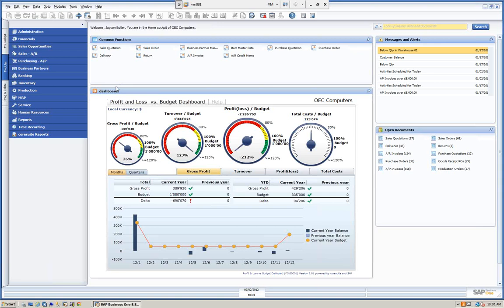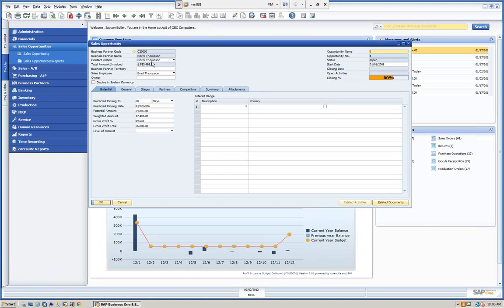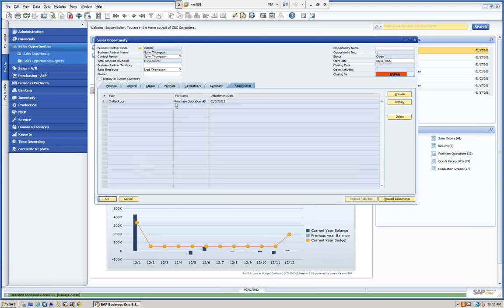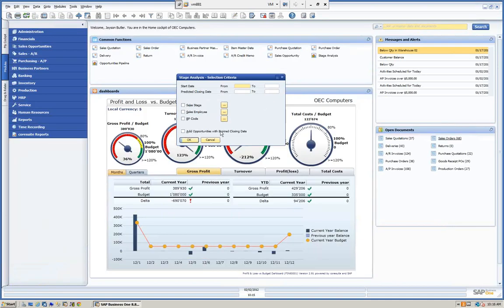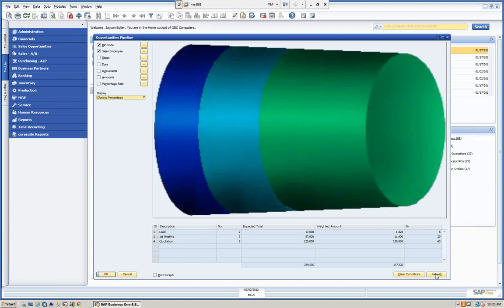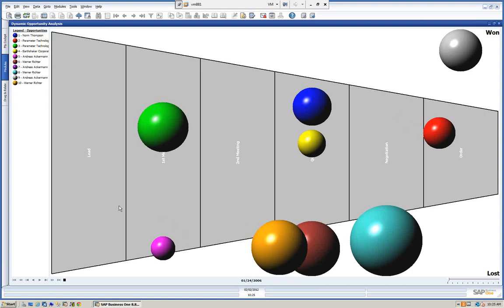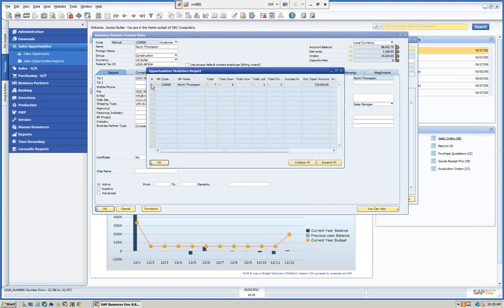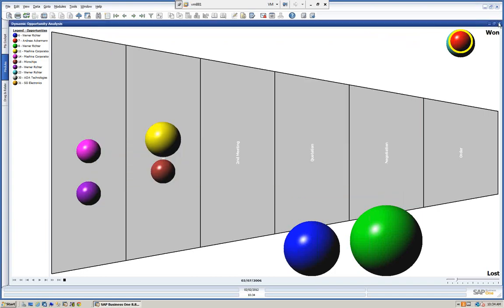How To | Sales Opportunities in SAP Business One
As part of our training series, Michell Consulting Group hosted a webinar on Sales Opportunities in SAP Business One. During this training video, we will have an overview of the Sales Opportunities and the features this includes; such as:

  • Sales Opportunities
  • Stage Analysis
  • Pipeline Reports

8240 NW 52nd Terrace, Suite 410
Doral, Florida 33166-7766